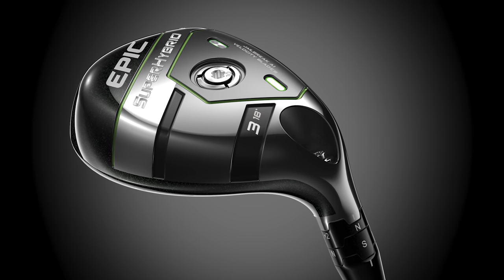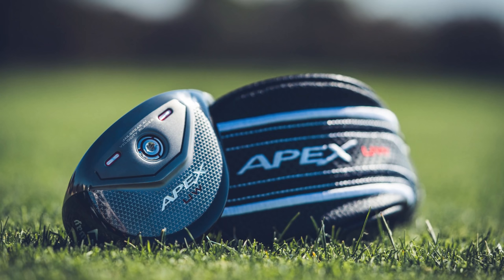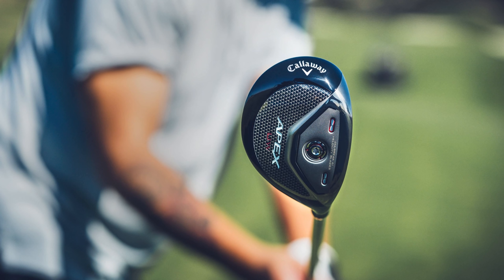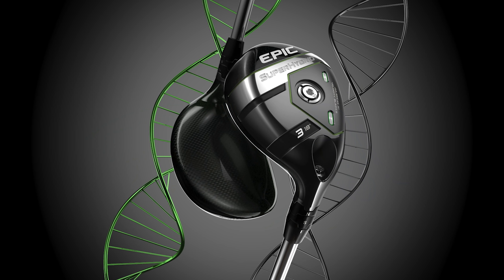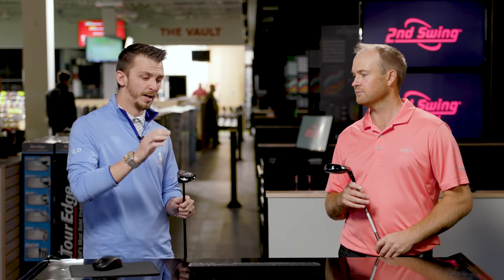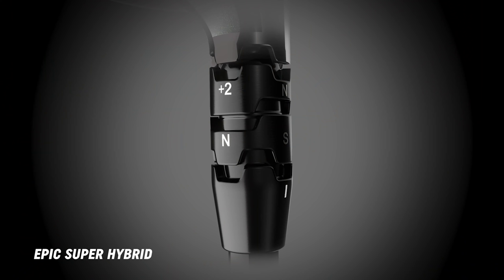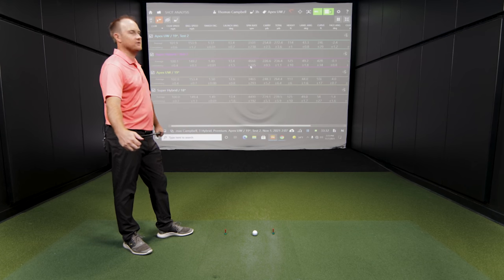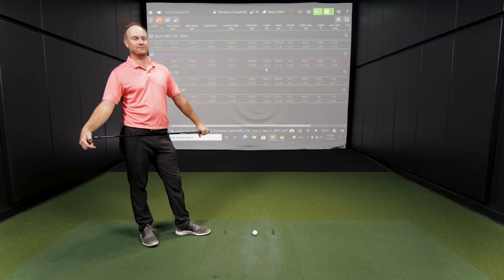Callaway Apex UW vs Epic Super Hybrid | Golf Hybrids Comparison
The Callaway Apex UW (utility wood) and the Callaway Epic Super Hybrid represent two of the most explosive hybrids available in 2022, offering extremely high ball speeds and easy launch off the turf. But how do they compare in a head-to-head test?

In this video, 2nd Swing master fitters Danny Farrell and Thomas Campbell conduct a Trackman head-to-head test comparing the Callaway Apex UW and the Callaway Epic Super Hybrid. Each golf hybrid is designed with fairway wood properties to generate explosive distance.